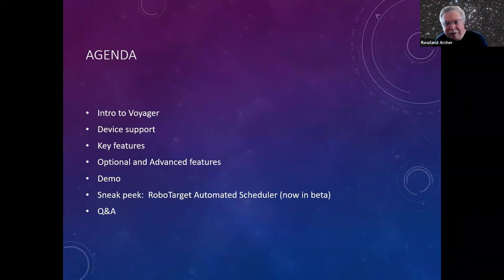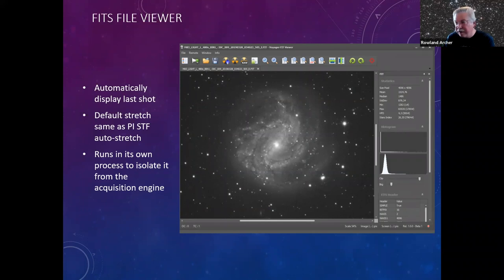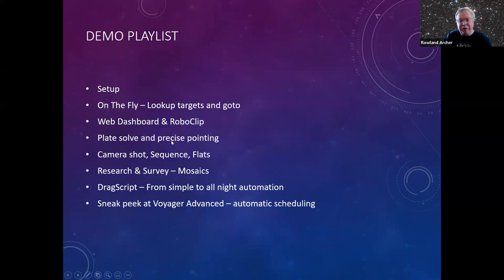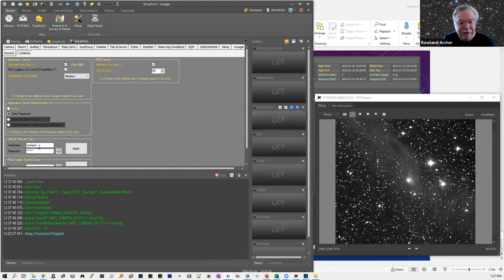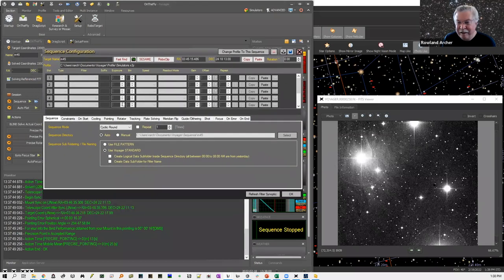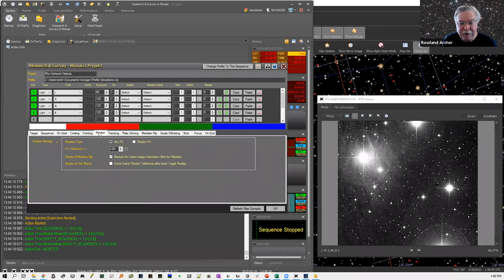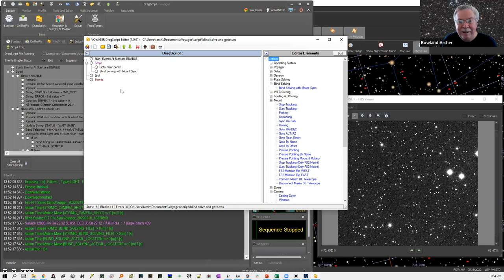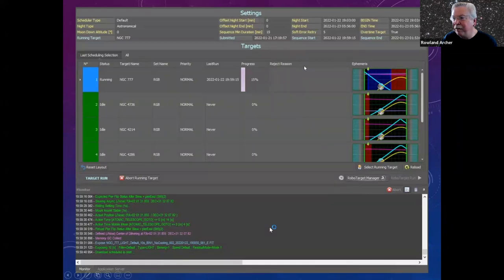Introduction to Voyager automation software for Astrophotography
Rowland Archer demonstrates the automation software Voyager for the control of telescopes. For a full presentation on Voyager Advanced, follow this

Chapters
0:00 introduction
3:21 Intro to Voyager
17:21 Demo Playlist
18:18 Setup
23:10 Startup
25:11 Onn the Fly panel
33:51 Sequence configuration
40:15 Flat wizard
42:56 Mosaic sequencer
45:27 Selecting focus star
47:11 Calibration with PhD2
48:30 Rotation Aid
49:16 Scripting
57:52 Voyager Advanced preview